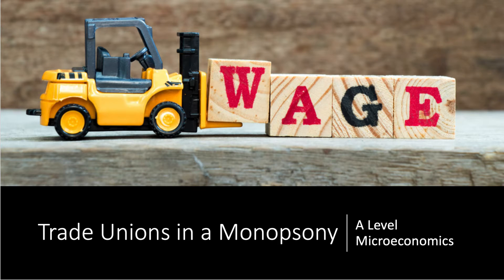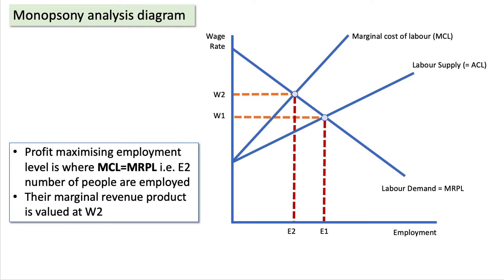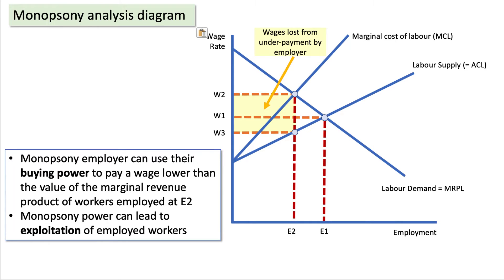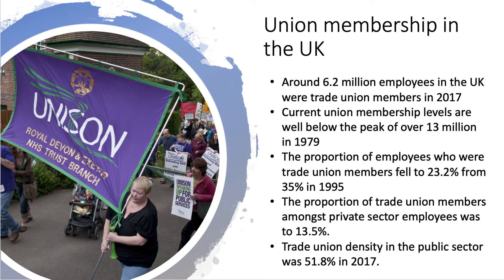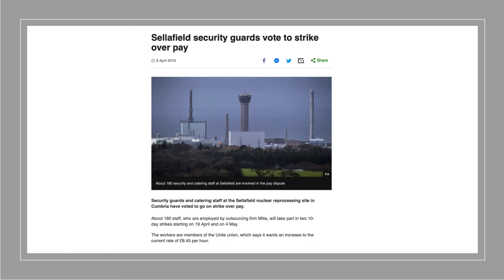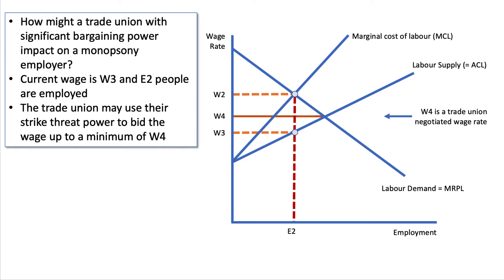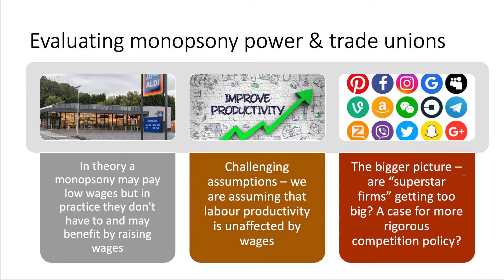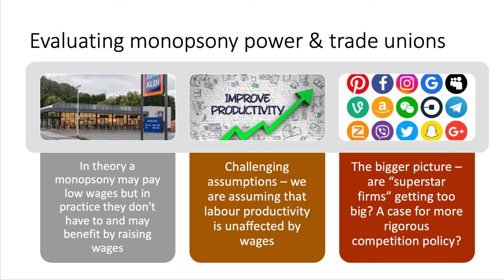Trade Unions in a Monopsony Labour Market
​In this revision video we consider the theory of wage-setting with a monopsony employer and the possible impact that a trade union might have on wages and employment. We also look at efficiency wage theory and mutual gains from pay bargaining between stakeholders.